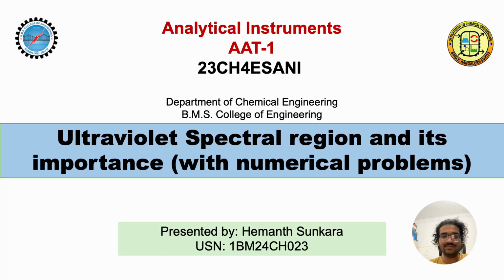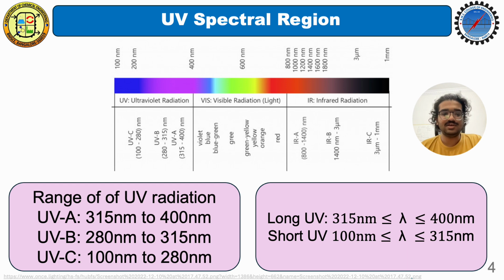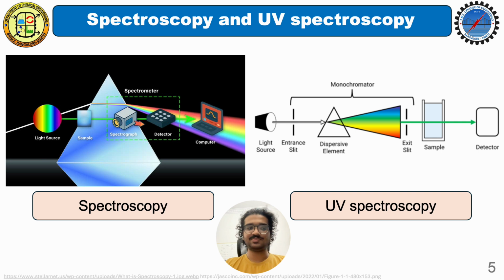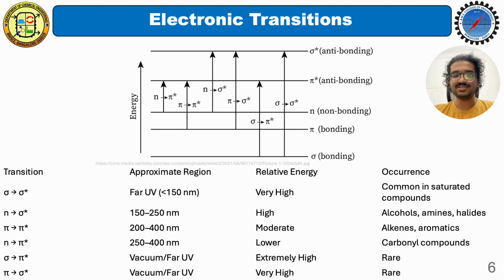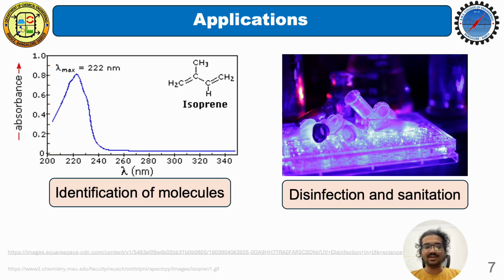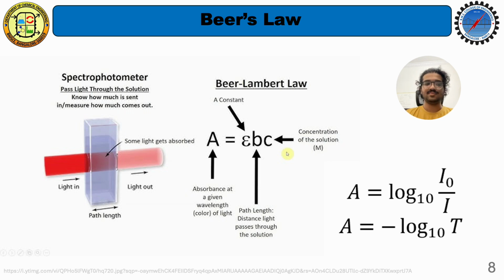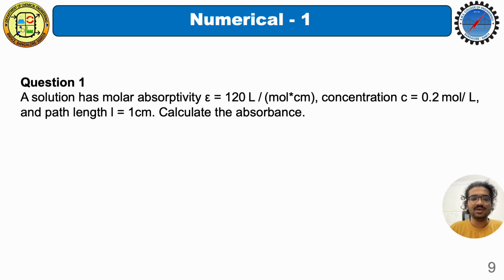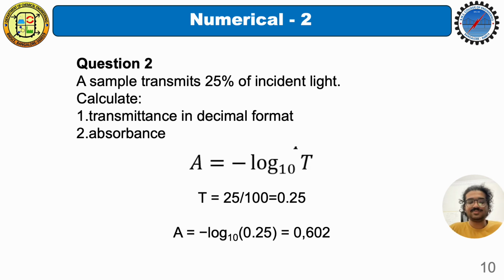6 UV Spectral Region and Its Importance